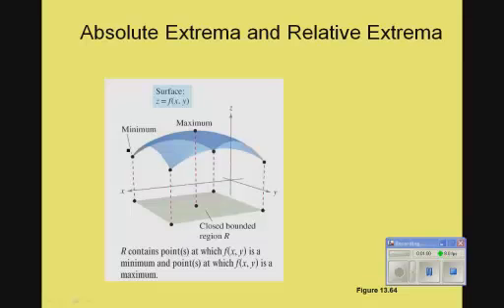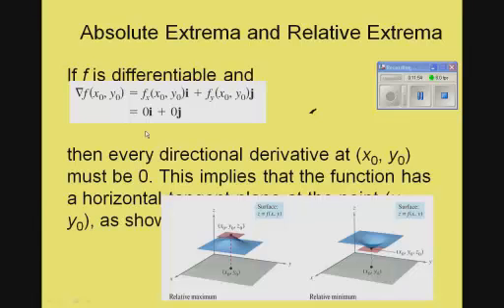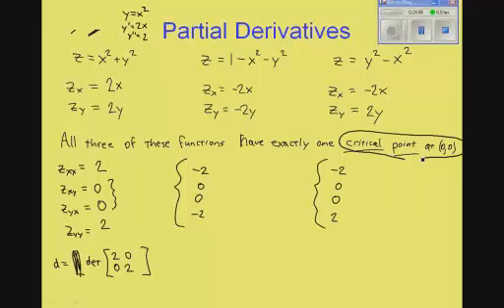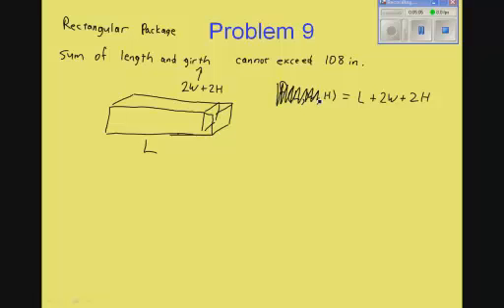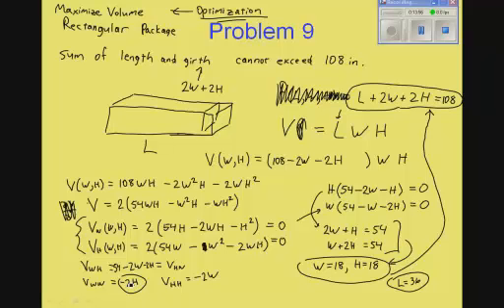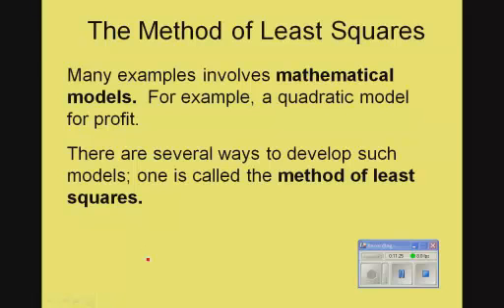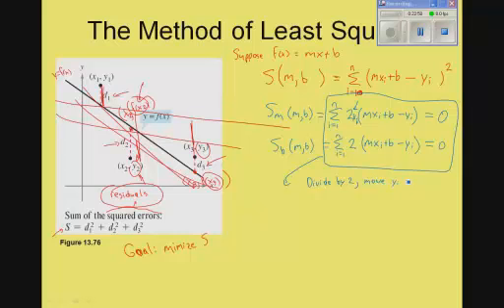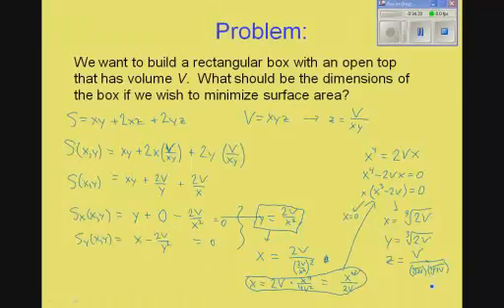Section 8 4 notes Maxima and Minima